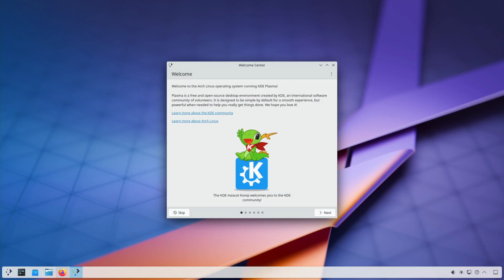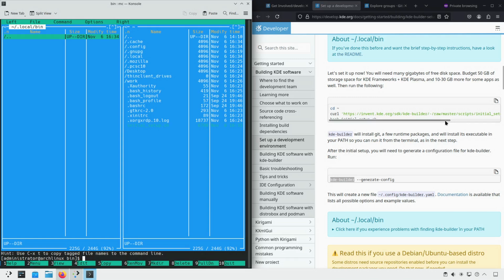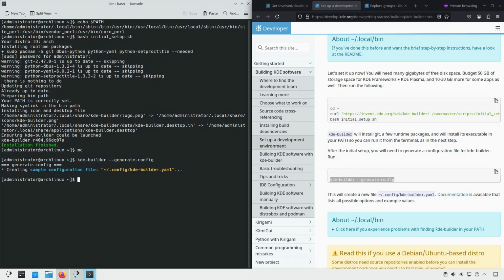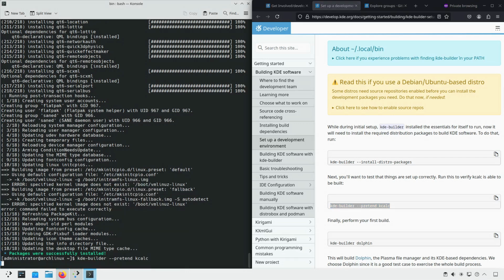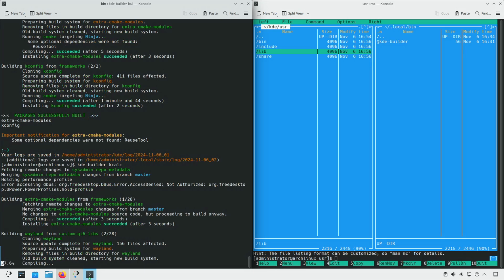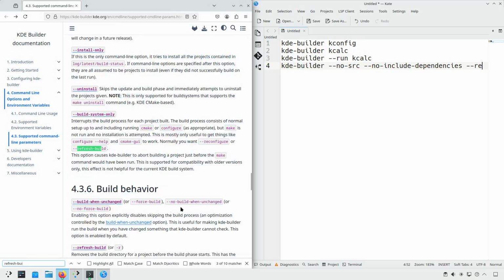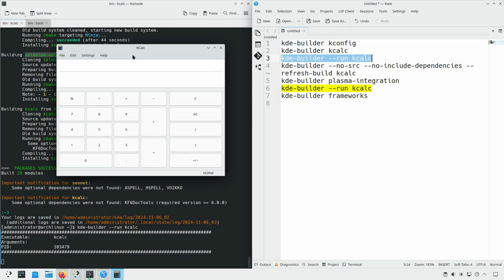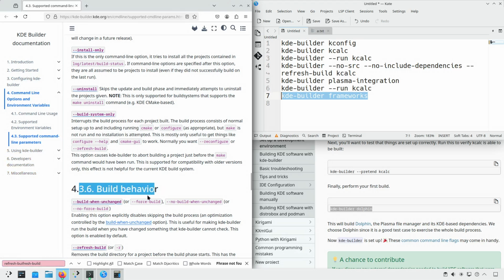kde-builder on Arch Linux how to build KDE source tutorial - November 2024 - ec690661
How to install, configure and use kde-builder on the Arch Linux operating system. kde-builder is a build framework used for building KDE source code.